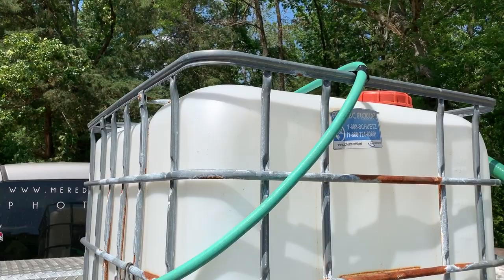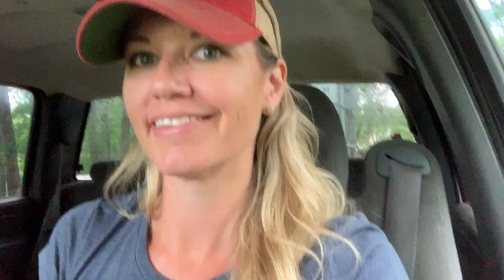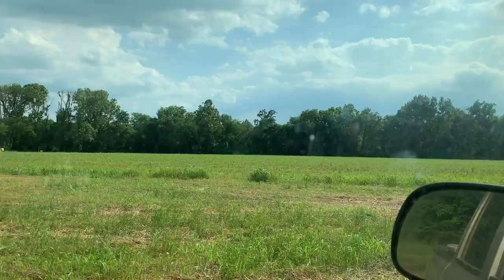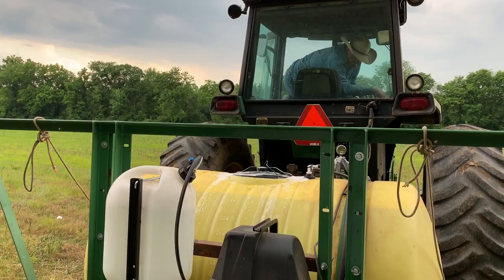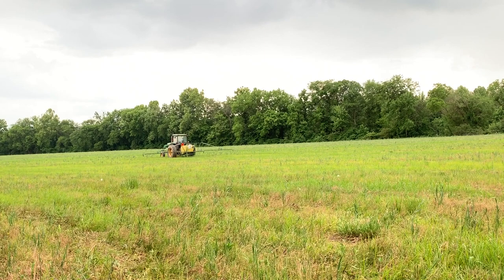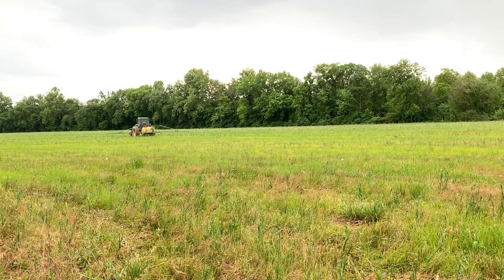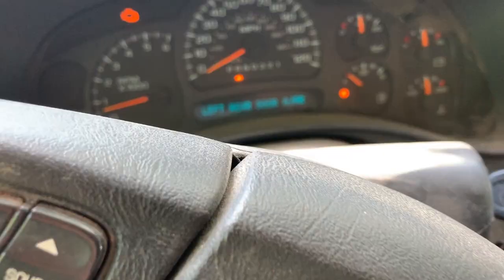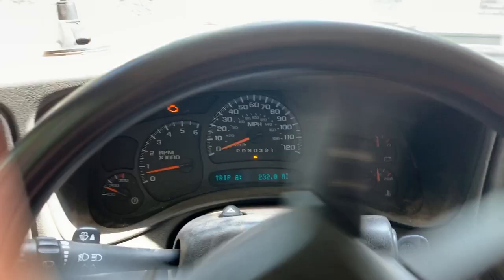It's in the Tank : Hay Field Prep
Vlog 50! Prep for re-seeding river bottom hay fields resumes as we spray to kill weeds and volunteer oats. I realize I can move a water tank (empty) by myself, and I might be getting old, but I can still play in the feed wagon. I am also really good (or bad) at letting my truck get ridiculously low in gas. See you back next time for seeding. :)

Hey y'all! I'm a Southern rooted wife, mama, farmer, photographer and writer who believes in the power of our stories. After ten years in corporate sales, I traded my truck for a tractor and came home to work alongside my husband and two children on our North Carolina beef operation. Through the journey, I realized a strong desire to tell life stories, including my own. On the daily, you'll find me tending cows, raking hay, homeschooling, free-lance writing, cooking lots of beef with lots of butter and sharing it all through this vlog and my other social media channels. I appreciate a good pun...and every one of you that's following along with me!